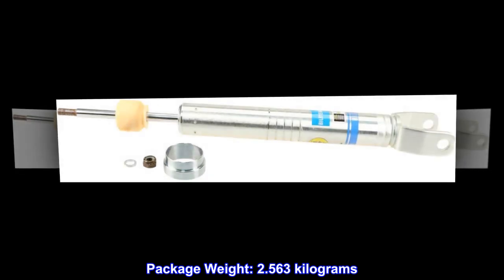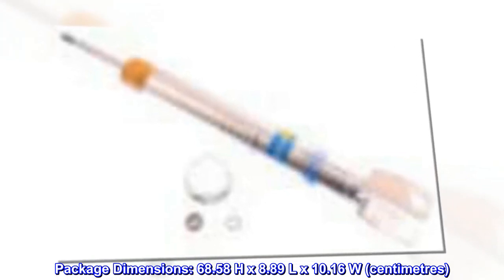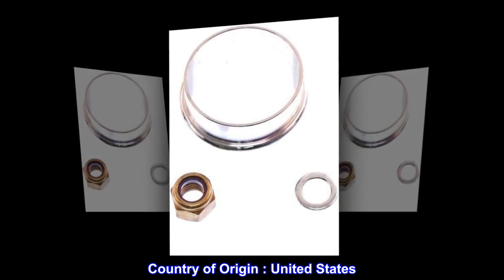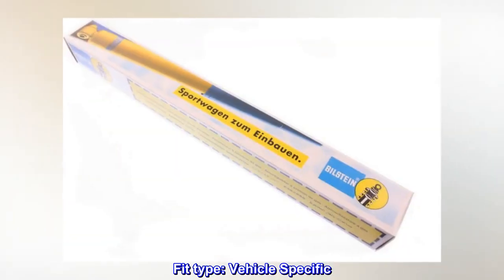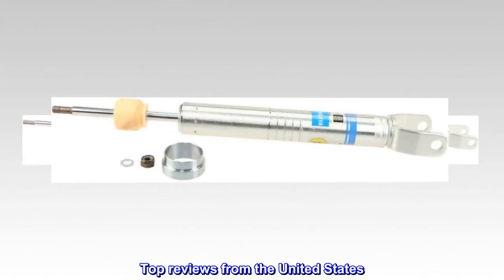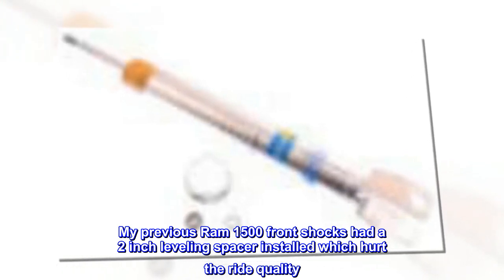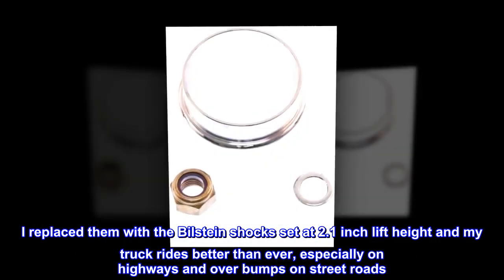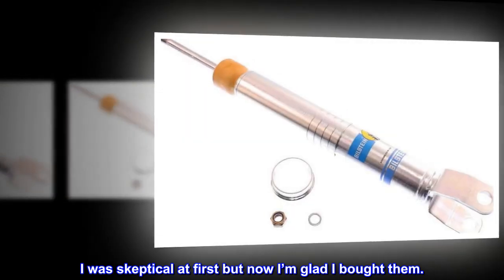Bilstein 24-187367 5100 Series Front Shock for Dodge Ram 1500 09,Silver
Package Weight: 2.563 kilograms
Package Dimensions: 68.58 H x 8.89 L x 10.16 W (centimetres)
Country of Origin : United States
Fit type: Vehicle Specific
Bilstein B8 5100 (Ride Height Adjustable) - Shock Absorber
Top reviews from the United States
Very pleased
My previous Ram 1500 front shocks had a 2 inch leveling spacer installed which hurt the ride quality. I replaced them with the Bilstein shocks set at 2.1 inch lift height and my truck rides better than ever, especially on highways and over bumps on street roads. I was skeptical at first but now I’m glad I bought them.